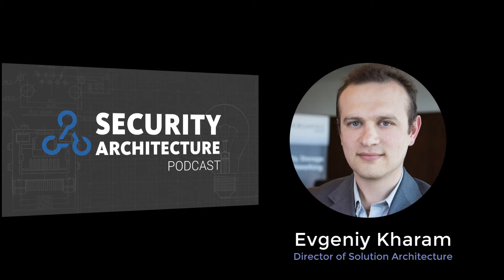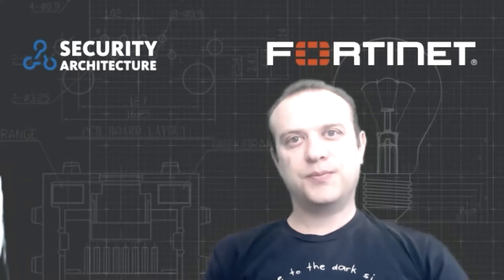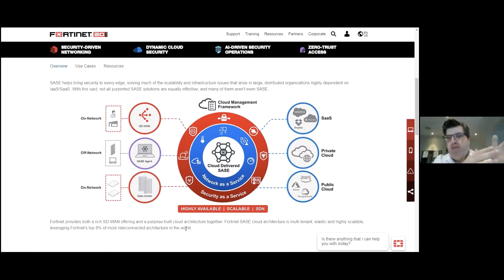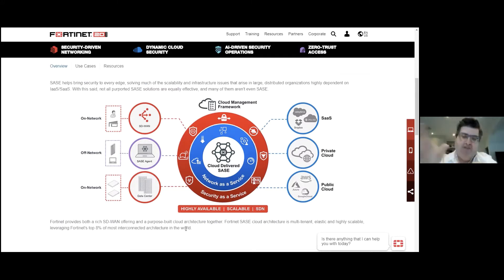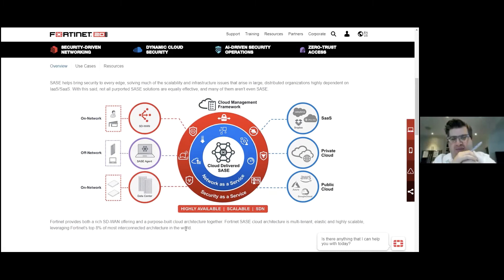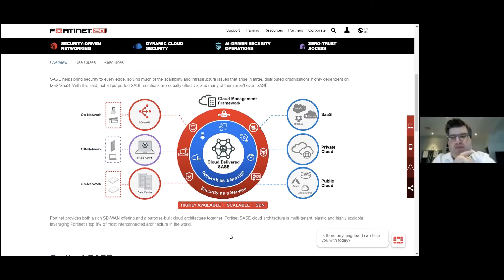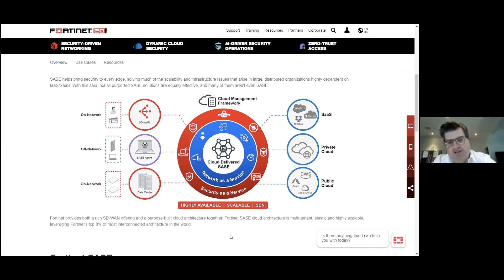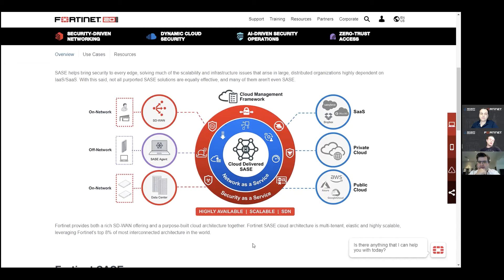Fortinet (ZTNA) - Season 2 - Episode 14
Rafi from Fortinet joins us to discuss the SASE ZTNA offering. Rafi is an accomplished information security professional with over fifteen years of experience helping Canadian companies secure and monitor their networks.

About Rafi:
Rafi is an accomplished information security professional with over fifteen years of experience helping Canadian companies secure and monitor their networks. Prior to joining Fortinet as a Systems Engineer, Rafi worked with Fortune 25 companies to analyze, decode, and respond to Advanced Persistent Threats from one of North America's premier Security Operations Centres. Building on this experience, Rafi was charged with architecting and implementing advanced security and monitoring infrastructure protecting sensitive corporate and government data on a global basis. Rafi holds several industry certifications from the SANS Institute.

About Fortinet:
The Fortinet Security Fabric platform secures the largest enterprise, service provider, and government organizations around the world. More than 455,000 customers trust Fortinet to protect their organizations.